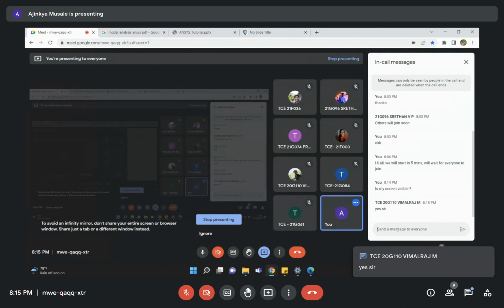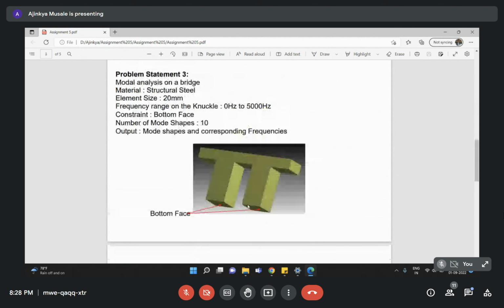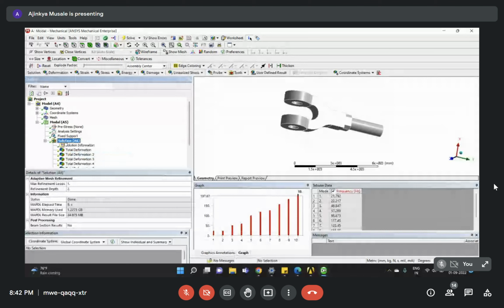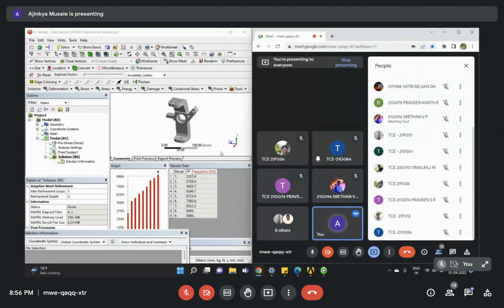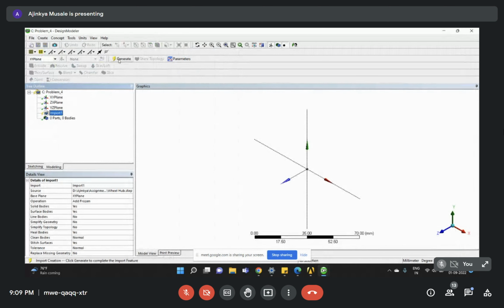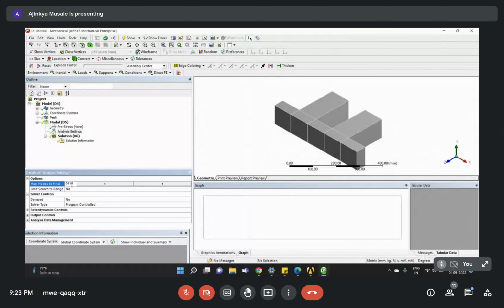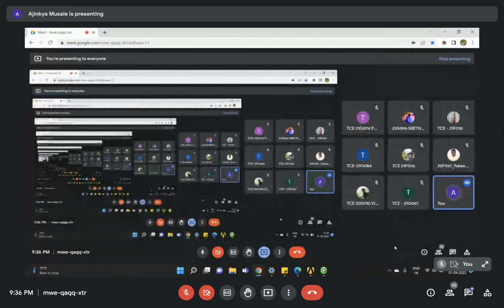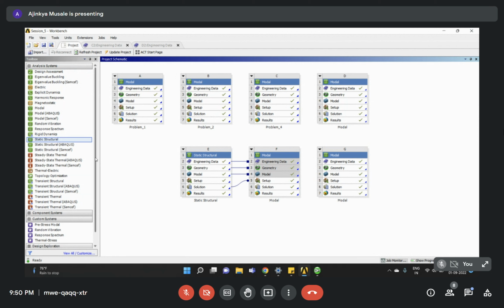Day 4 Ansys Training